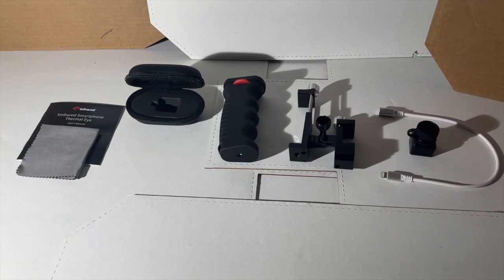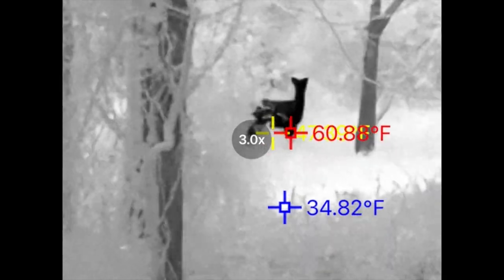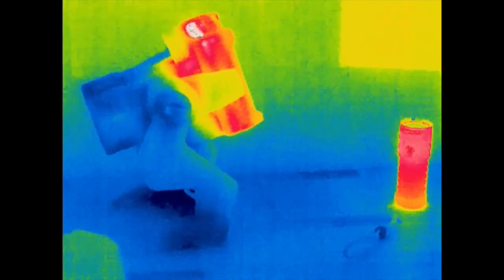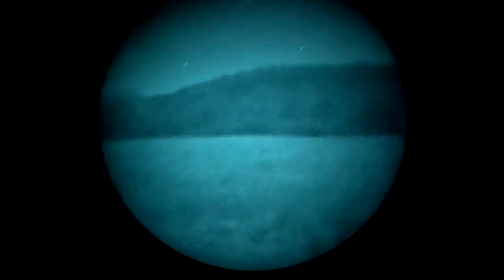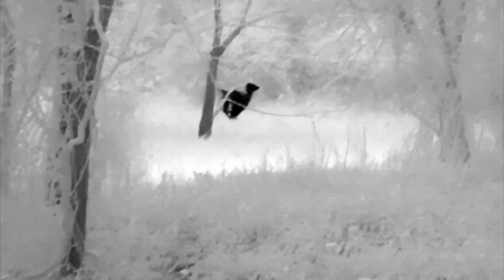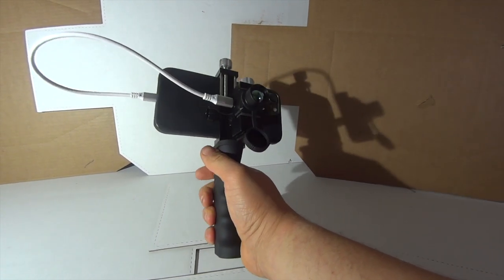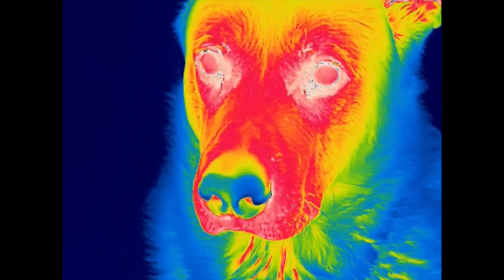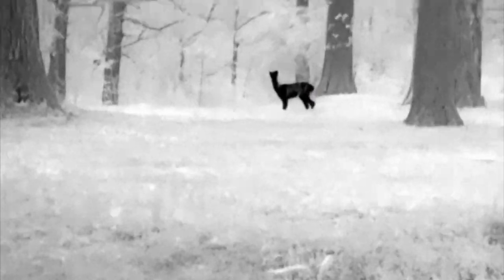Cheap Thermal VS. Expensive Night Vision (Infiray T2 Pro Review)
In this thermal device review (specifically of the Infiray T2 Pro), I provide demonstration/test footage as well as commentary relative to the philosophy behind thermal VS. night vision and more! Night vision footage from my PVS-14 is included as well!